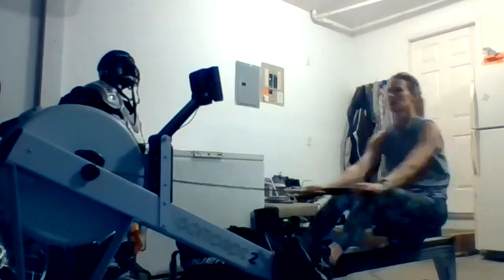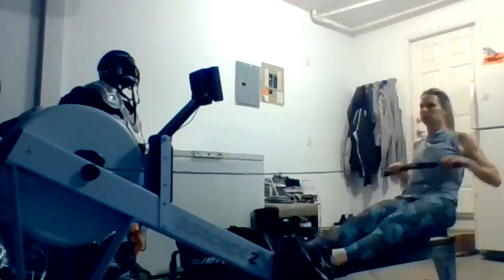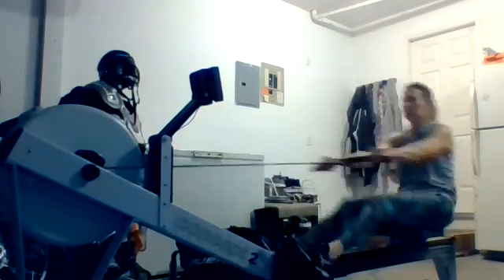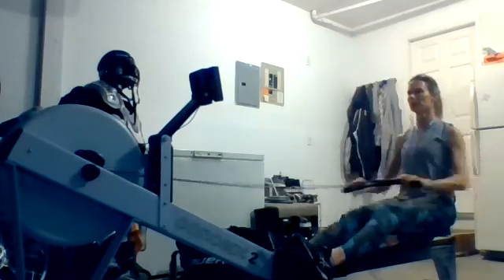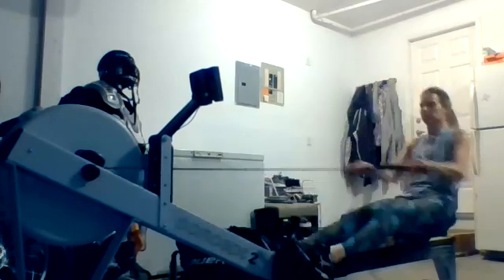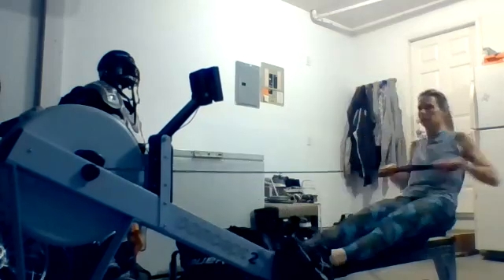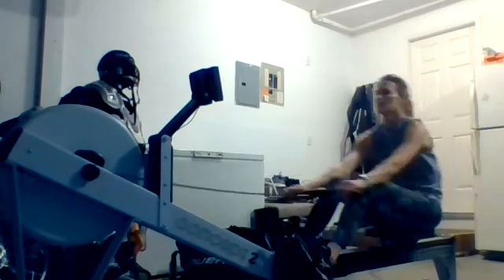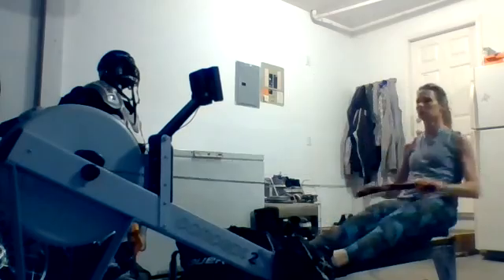01 12 22 Erin 1